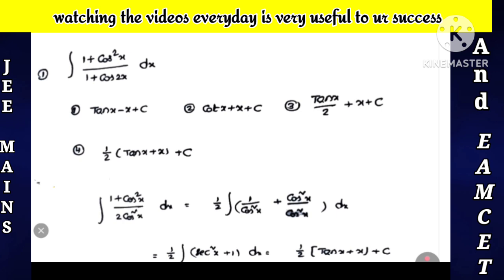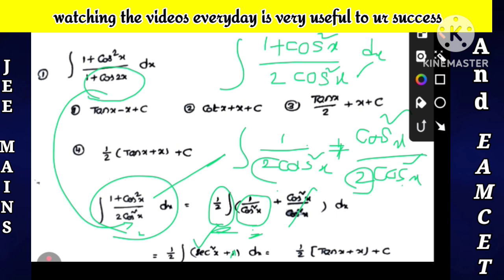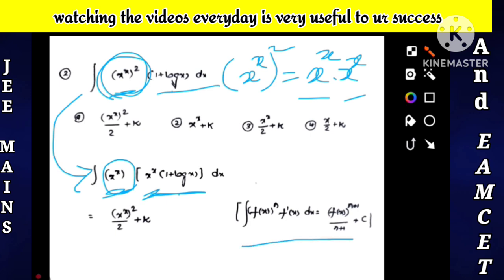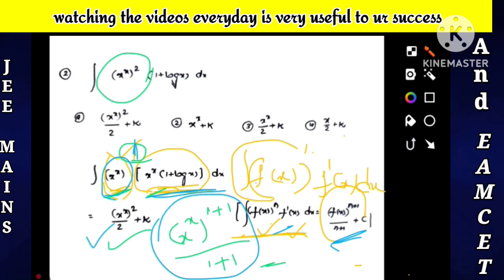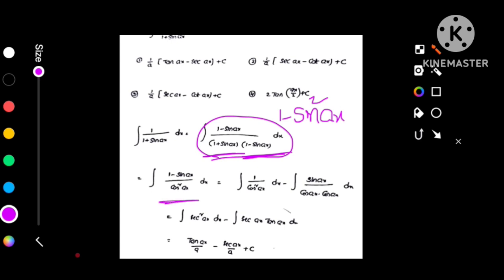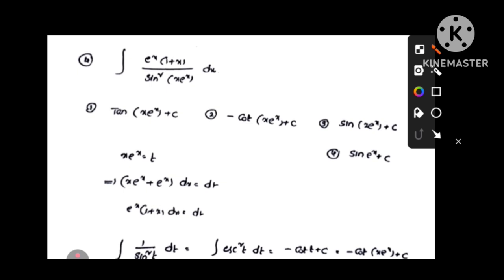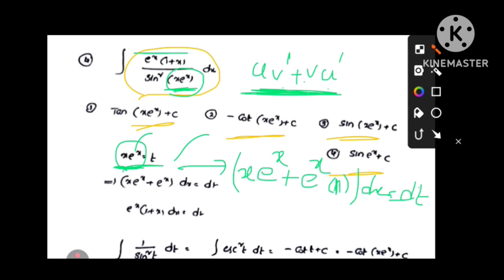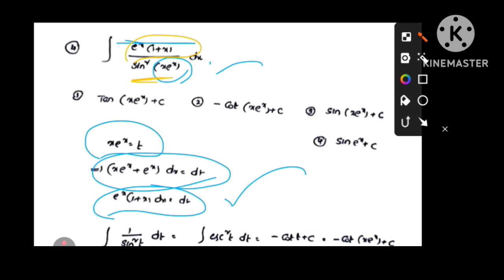EAMCET INTEGRATION || EAMCET INTEGRATION 2025 || EAMCET MATHS CLASSES